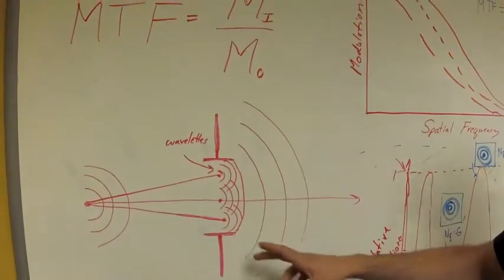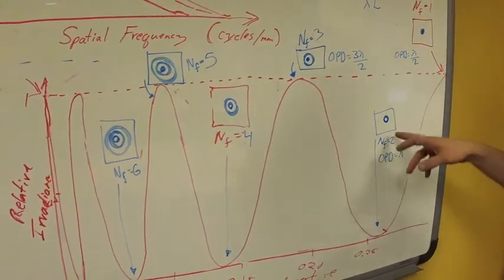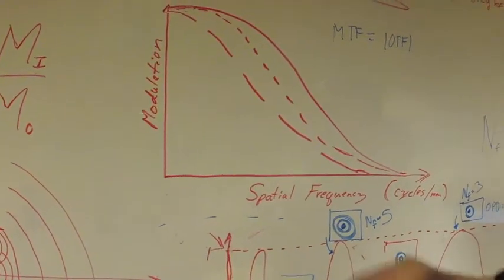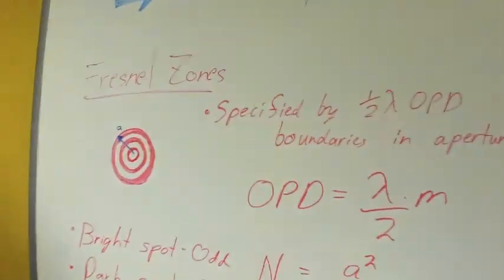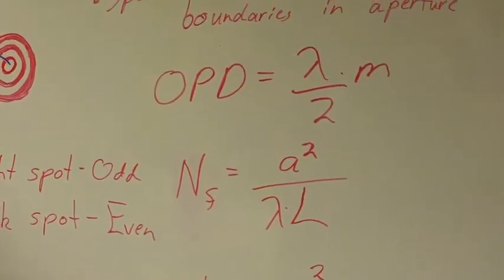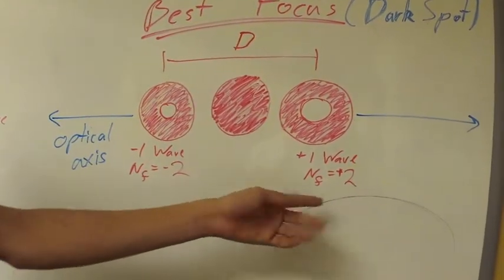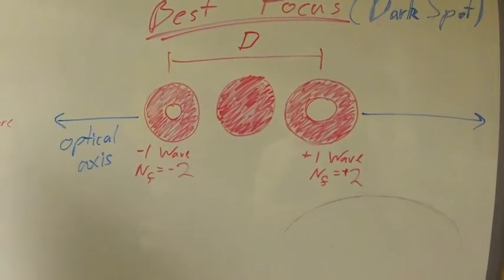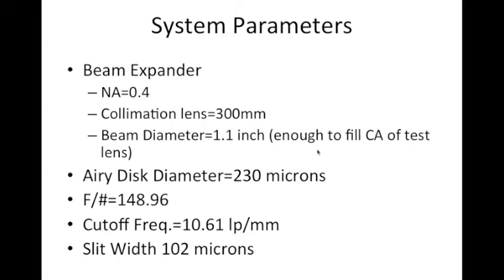opti471b_lab7_group5b